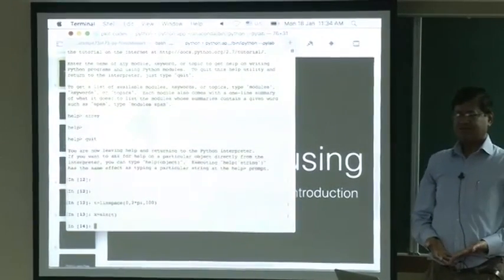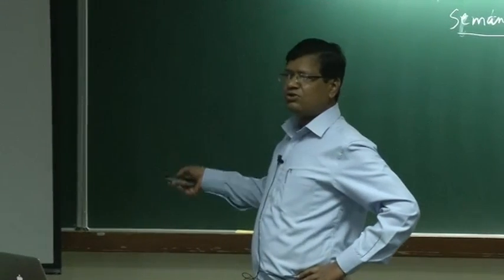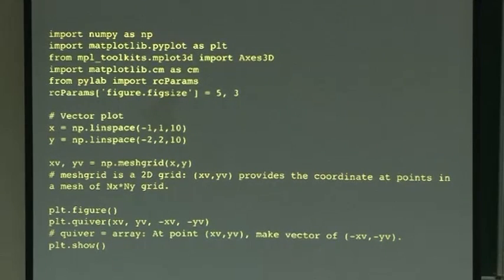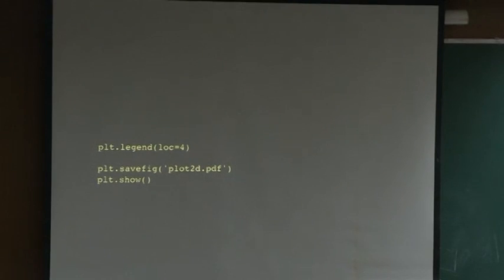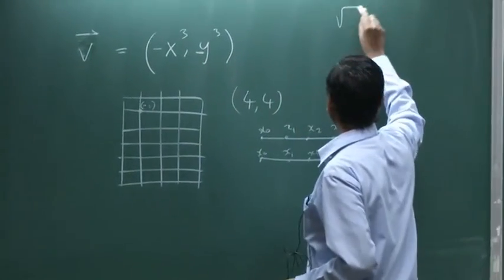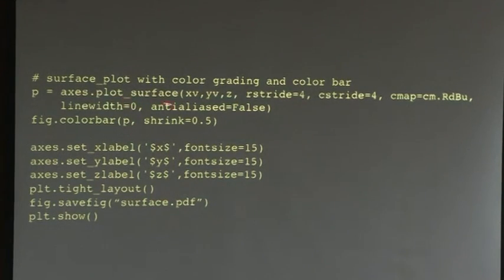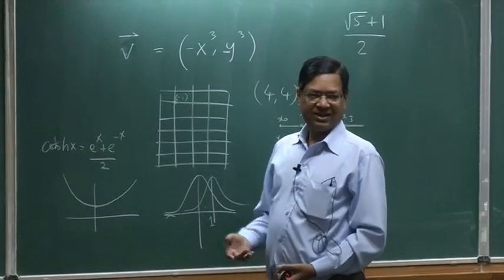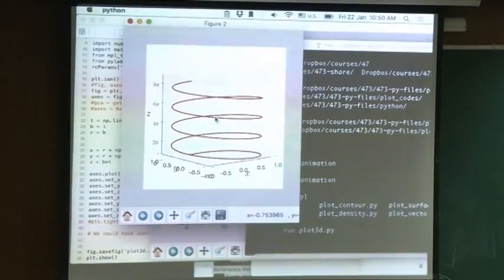Lecture 6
This lecture discusses plotting functions in Python with illustrations.